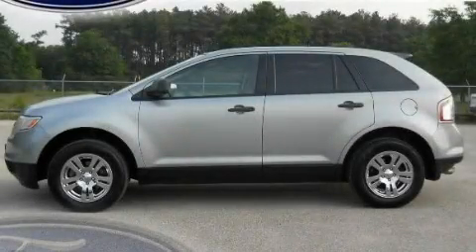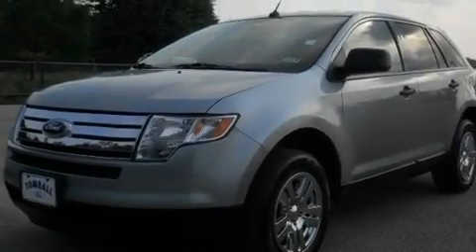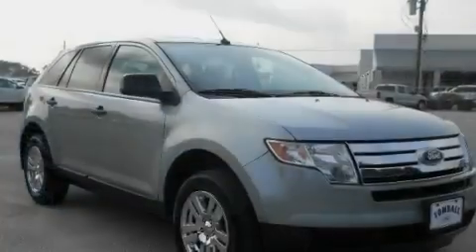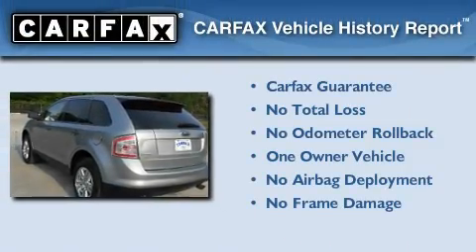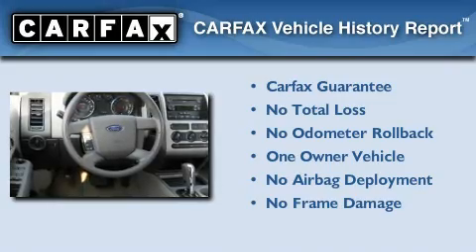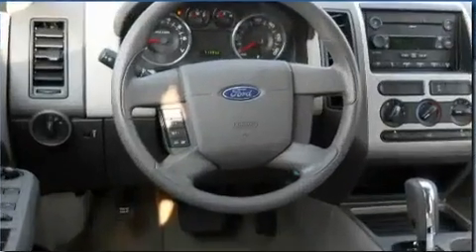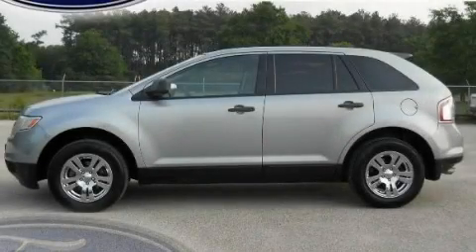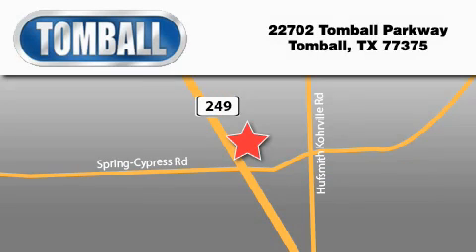2007 Ford Edge TX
Year : 2007

 Make : Ford

 Model : Edge

 Engine : V6 Cylinder

 Trans . : Automatic

 Exterior : BLUE

 Miles : 71,381

 Interior : GRAY

 Stock : 7BA71528

 Tomball Ford

 22702 Tomball Parkway